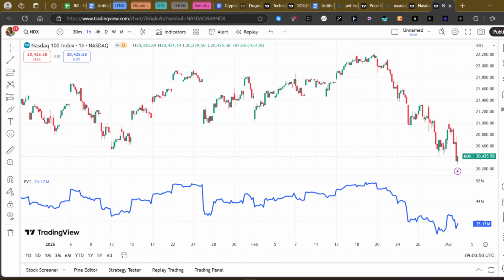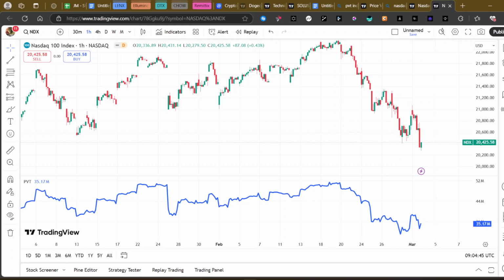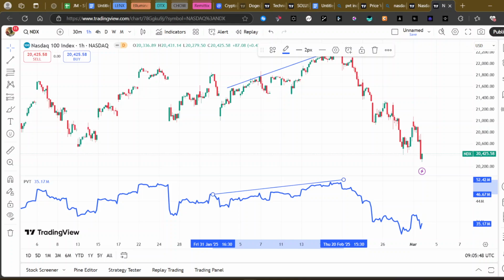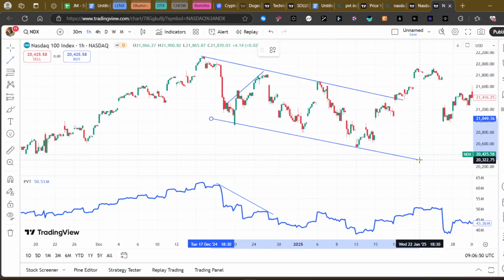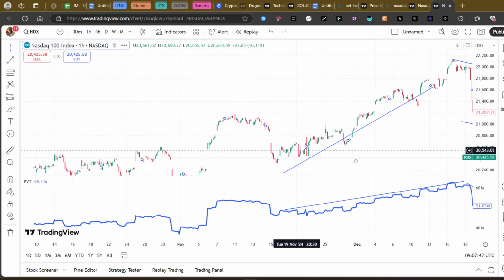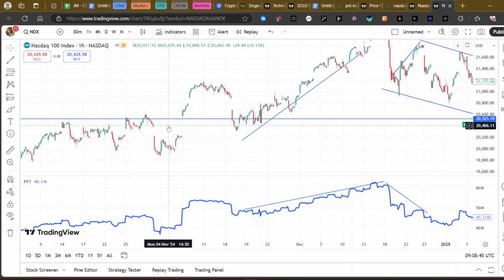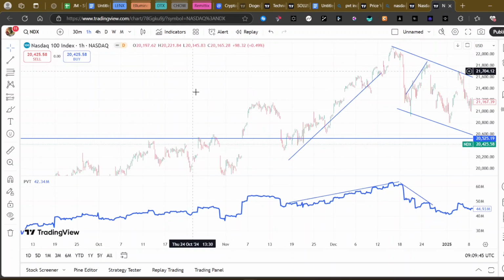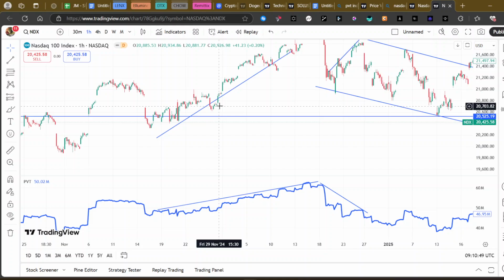How to Trade With the Price and Volume Trend (PVT) Indicator for MT4 & MT5 – The Hidden Edge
Understanding the Price and Volume Trend (PVT) indicator can give you a major edge in the markets. PVT is a momentum-based indicator that helps traders gauge buying and selling pressure by analyzing price changes in relation to volume. When used correctly, it can confirm trends, filter out weak signals, and improve decision-making.

What You’ll Learn in This Video:
✔️ How the Price and Volume Trend (PVT) indicator works
✔️ The best ways to use PVT for trend confirmation and reversals
✔️ How to combine PVT with other indicators for better accuracy
✔️ Common mistakes traders make with PVT and how to avoid them

PVT is often overlooked, but it provides crucial insights into whether a price move is supported by real volume. By mastering this tool, you can better understand market dynamics and refine your trading strategy.